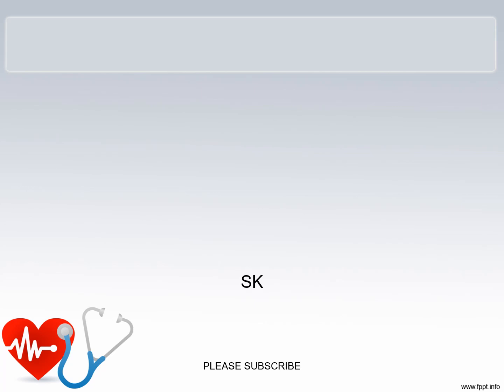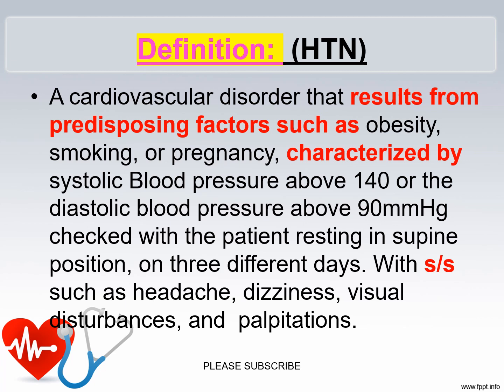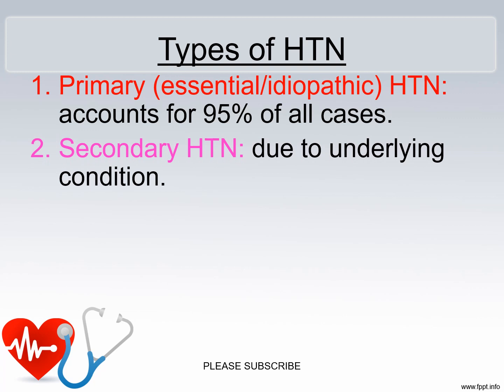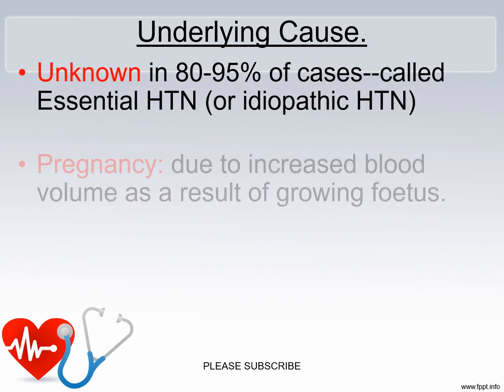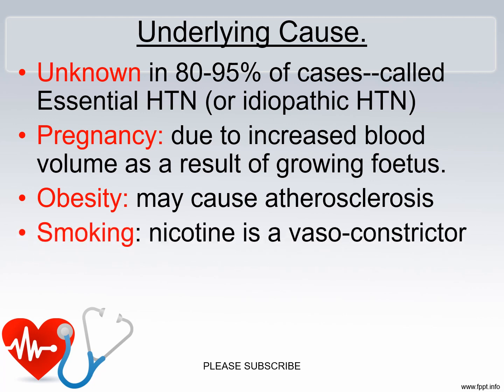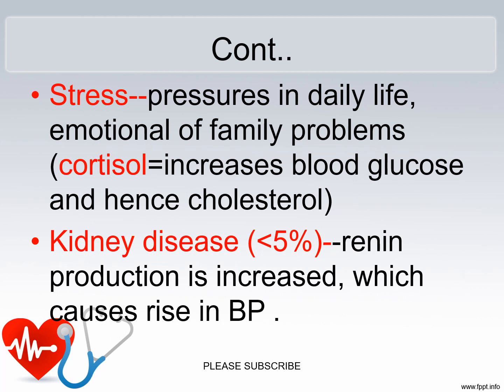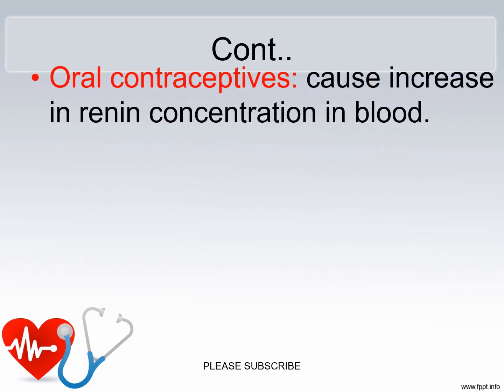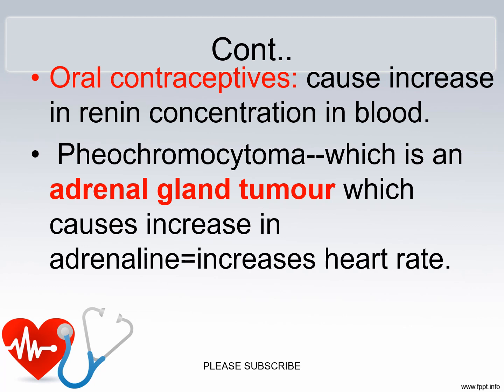what is Hypertension part 1. Simplified For all nursing students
Hypertension essay for all NURSES explained in simple steps